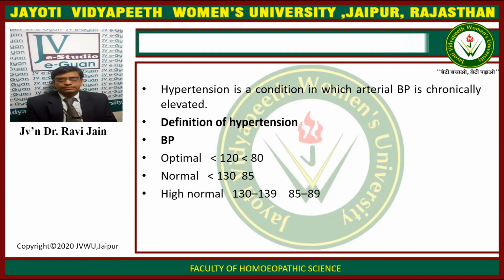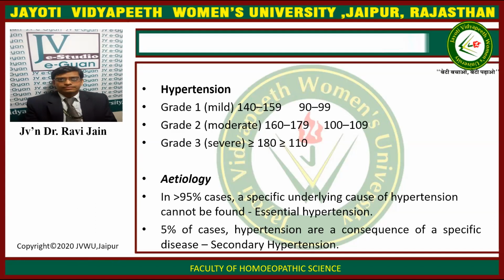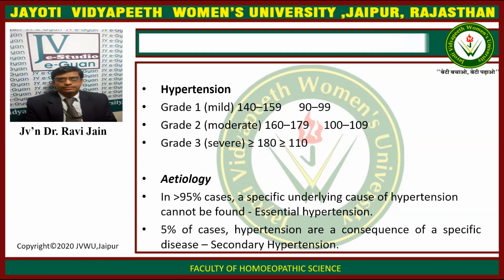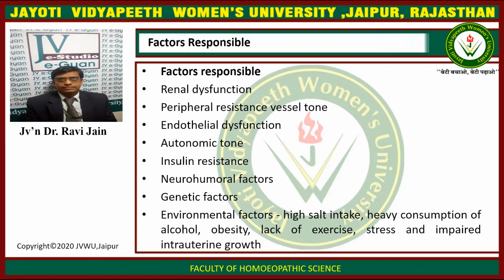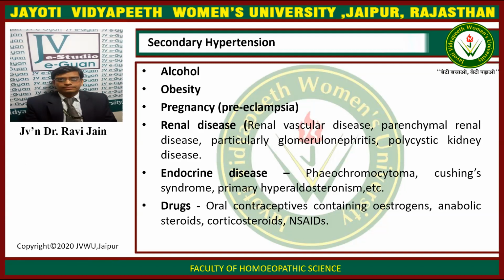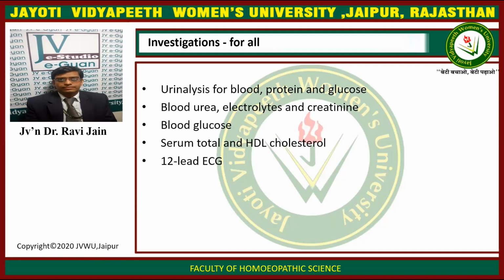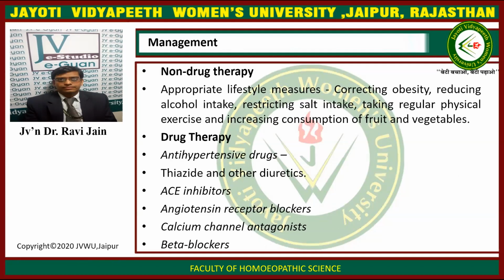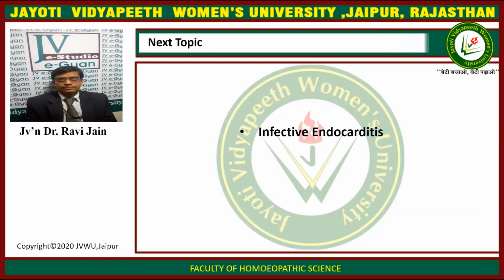JAYOTI VIDYAPEETH - Hypertension